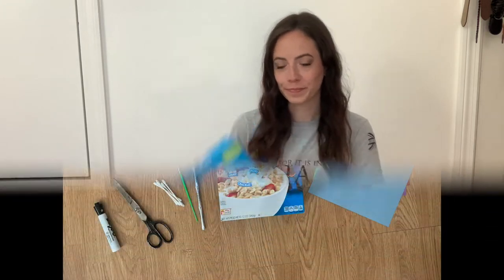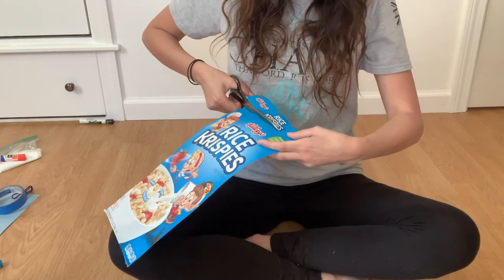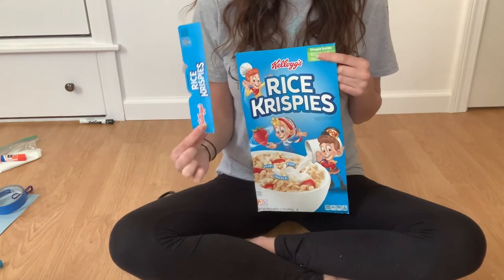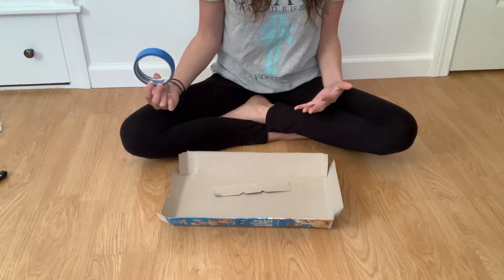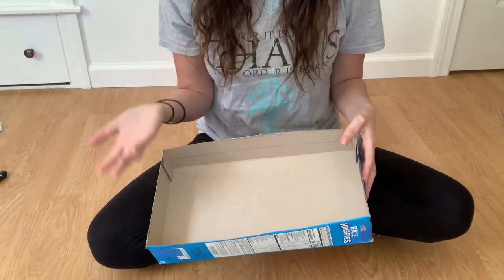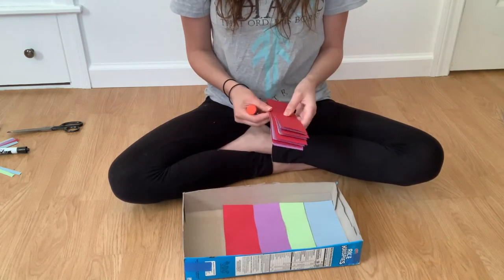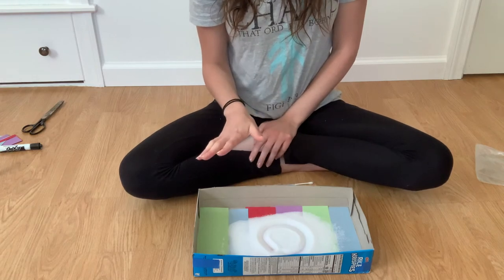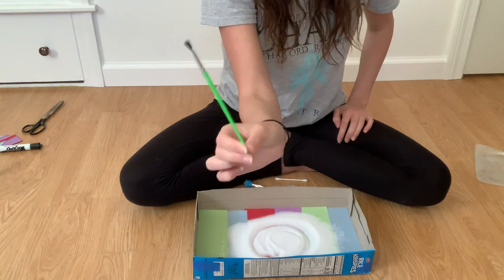FINE MOTOR FRIDAYS - Cereal Box: Puzzle and Salt Tray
In this episode of Fine Motor Fridays, we will be making a DIY puzzle and salt tray out of a cereal box! These are great tools to work on your child's fine motor and visual motor skills at home. :)